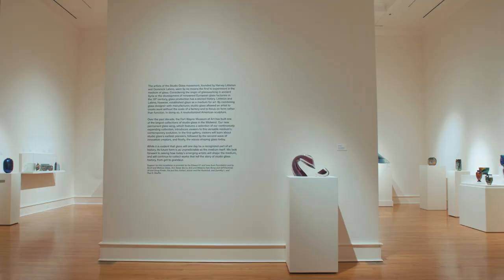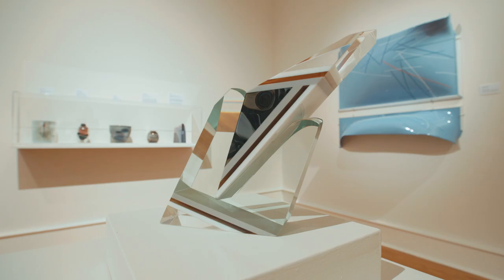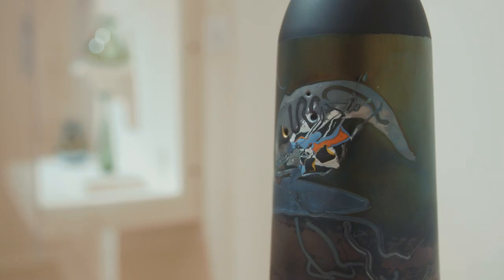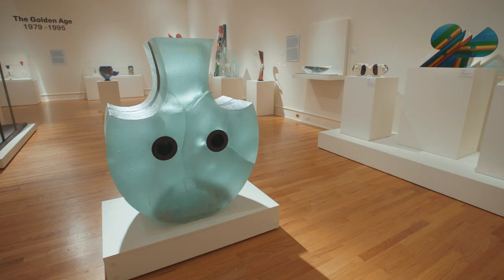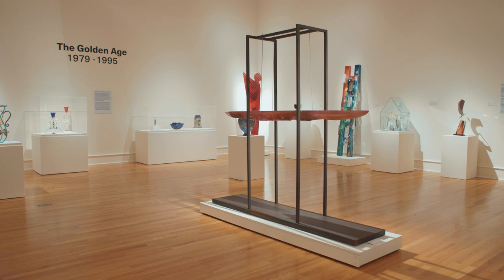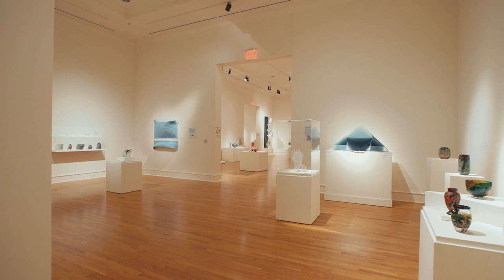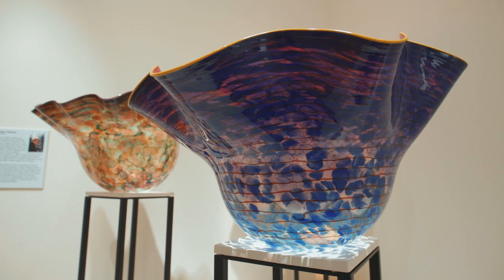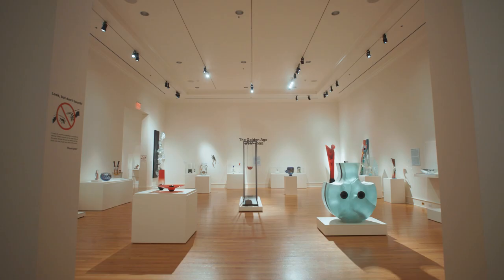The Glass Wing at FWMoA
Visit the new Glass Wing at the Fort Wayne Museum of Art, chronicling the origins and evolution of the Studio Glass movement in American from the 1960s to today.